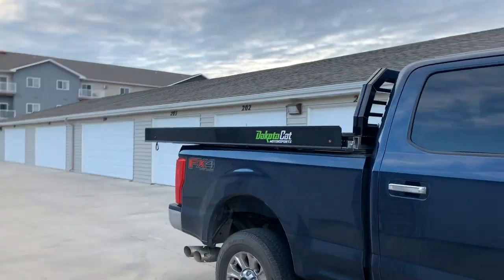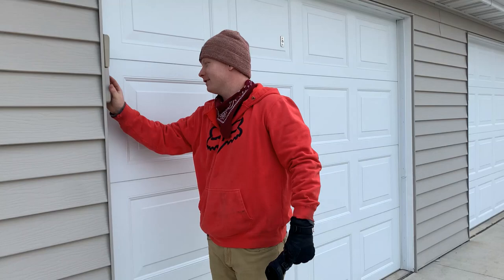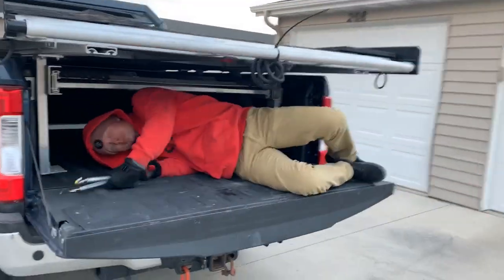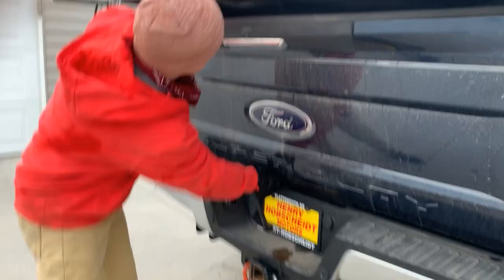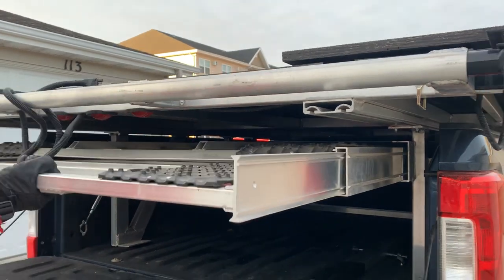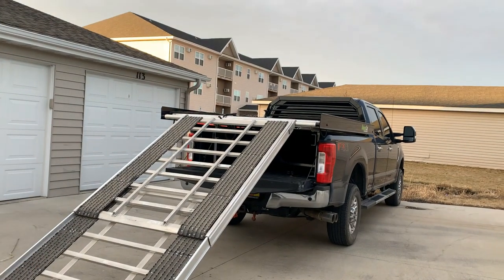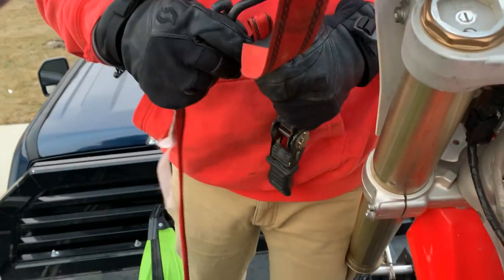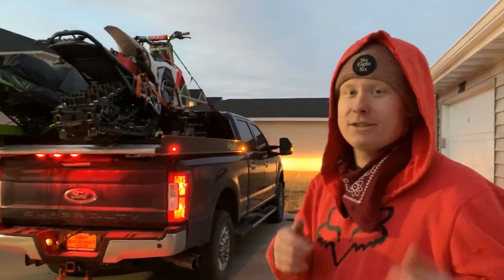How NOT to load SNOWBIKE on Sled Deck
2020 SnoPro Sled Deck